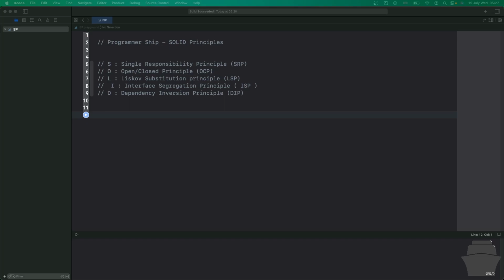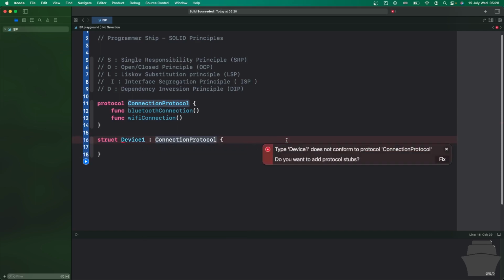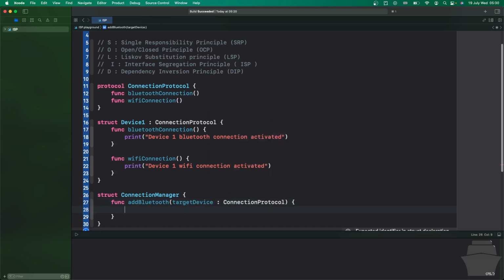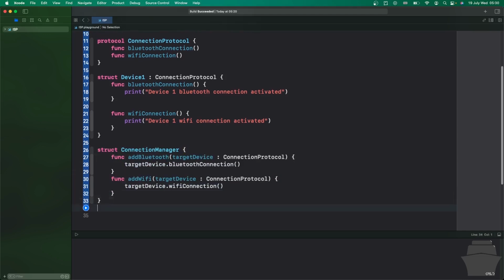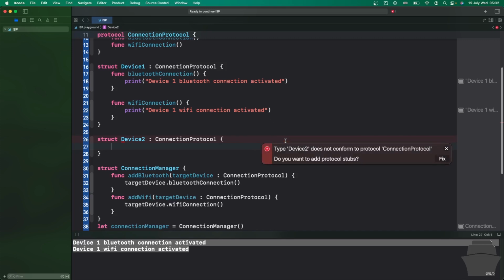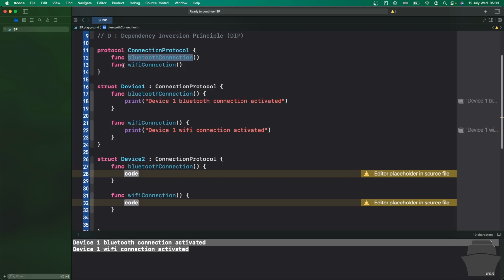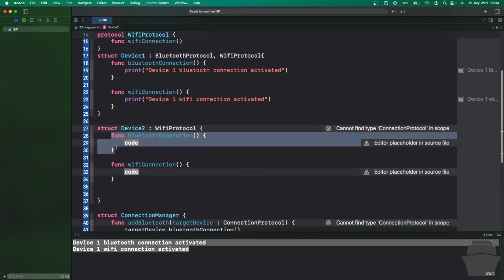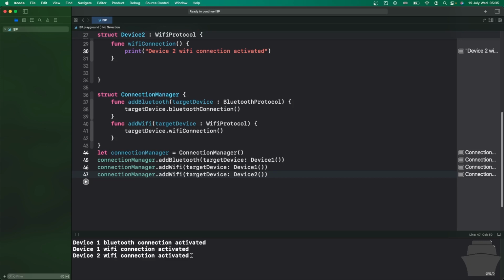SOLID Principles - Interface Segregation Principle, ISP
Hello. In this chapter we are gonna see the fourth SOLID Principle which is
Interface Segregation Principle also known as ISP.